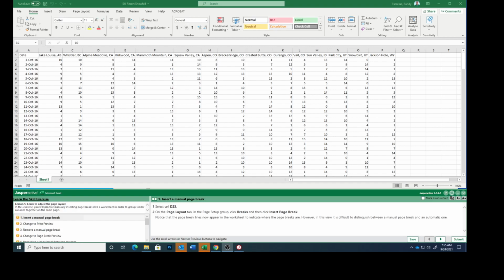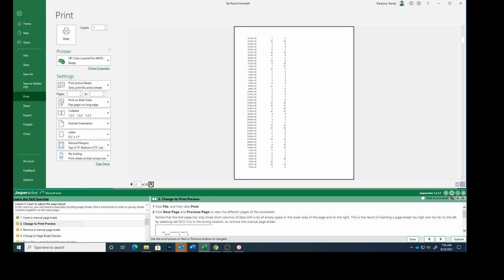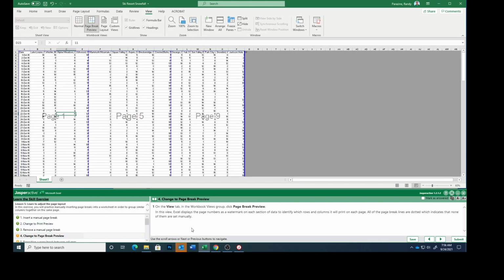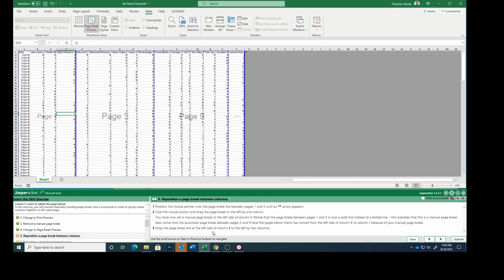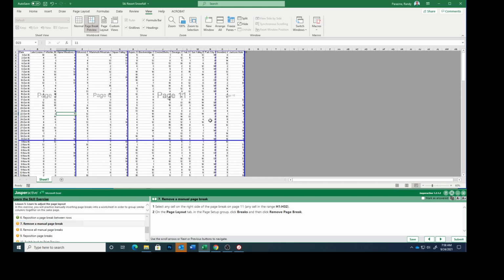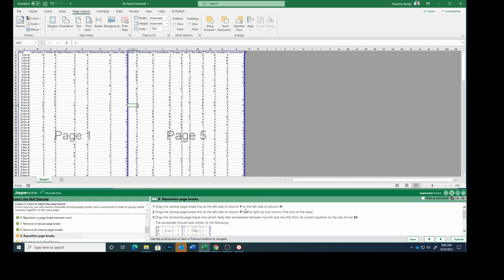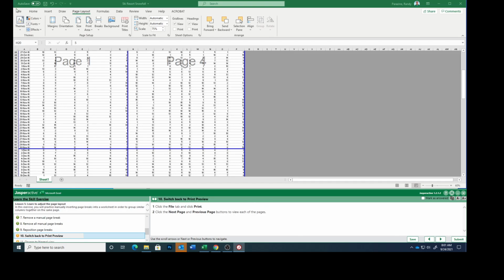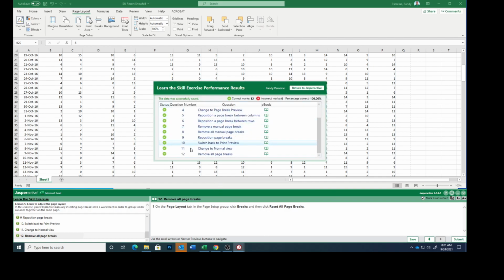Excel Lesson 5f Setting Page Breaks